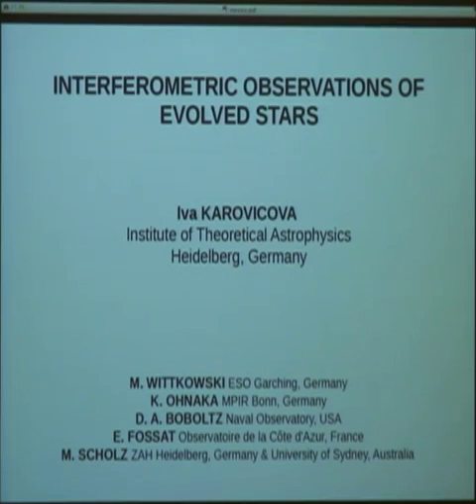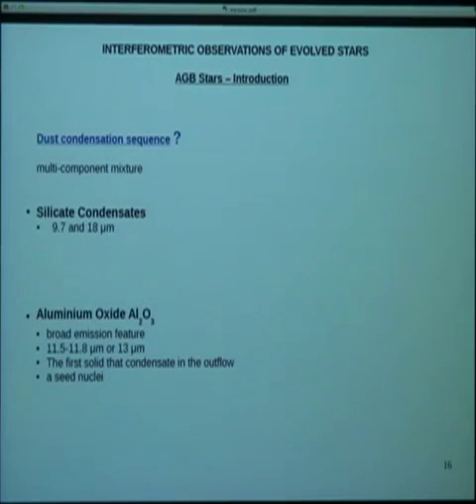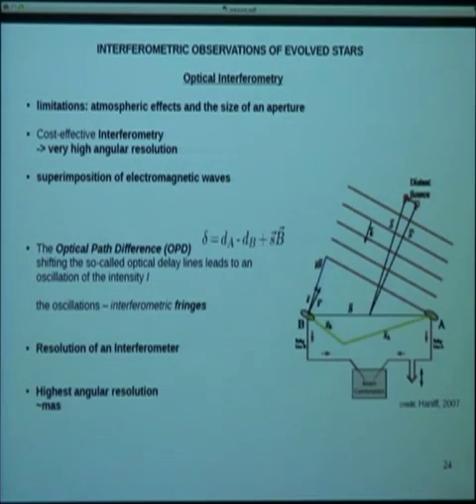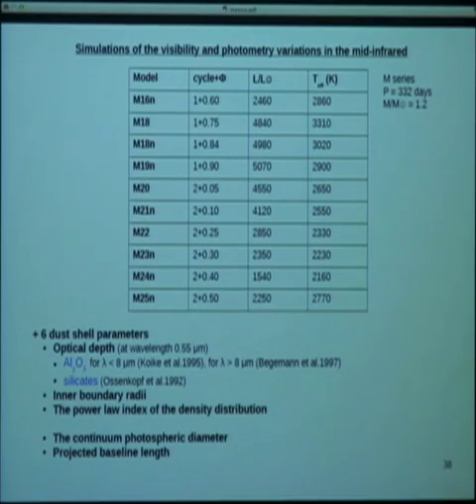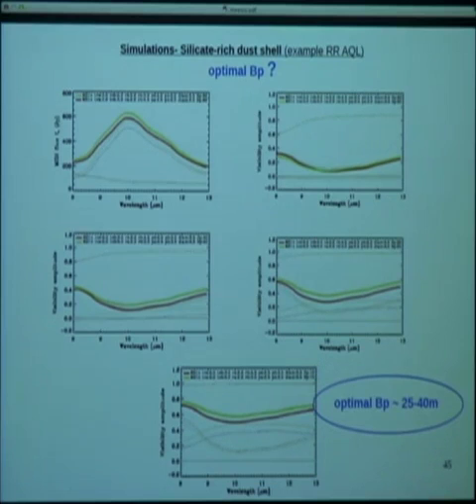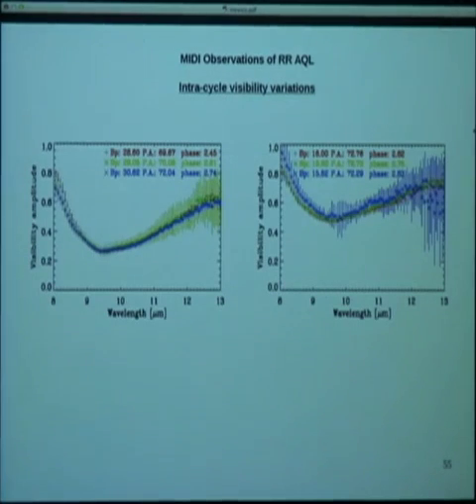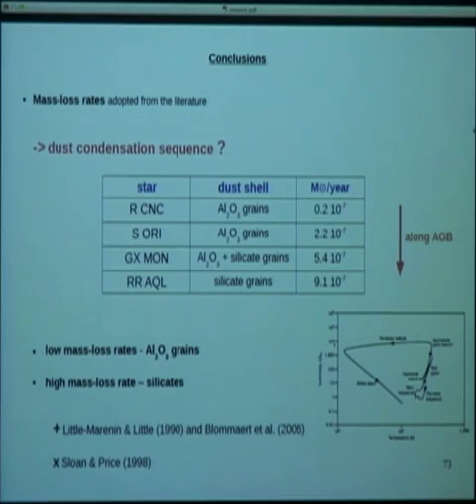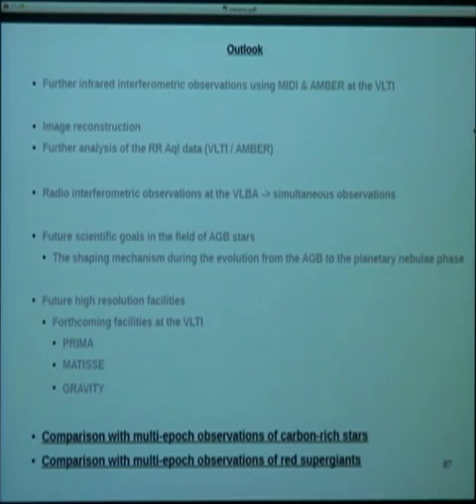"Interferometric observations of evolved stars" 13/01/2016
Ponente: Iva Karovicova (Institute of Theoretical Astrophysics, Heidelberg, Germany)
Lugar: Auditorio "Paris Pishmish" - Instituto de Astronomía, Universidad Nacional Autónoma de México, Ciudad Universitaria.
Fecha: 13/01/2016.

Resumen:
I will present an investigation of the dust formation process in the atmospheres of a sample of oxygen-rich AGB stars using spatially and spectrally resolved infrared interferometric observations. We successfully compared multi epoch observations  to a radiative transfer model of the dust shells, where the central stellar intensity profile is described by a series of dust-free  dynamic model atmospheres based on self-excited pulsation models.  We determined chemical composition and inner boundary radii of the dust shells.  We also estimated photospheric angular diameters of the individual stars.